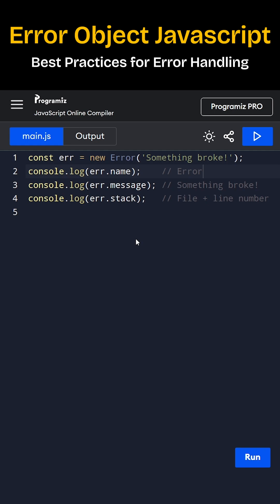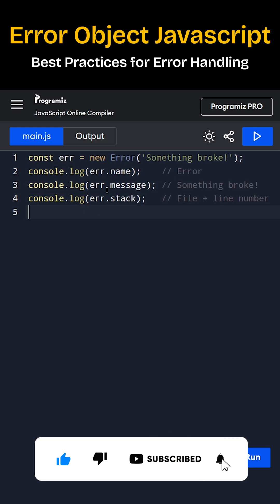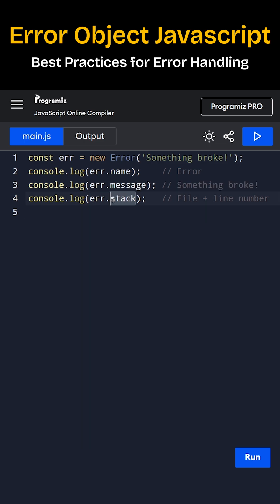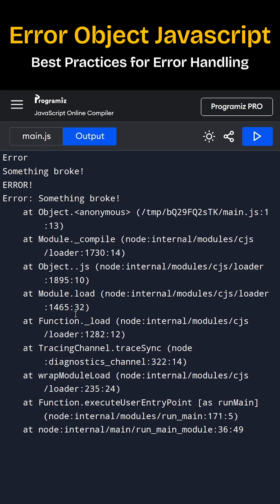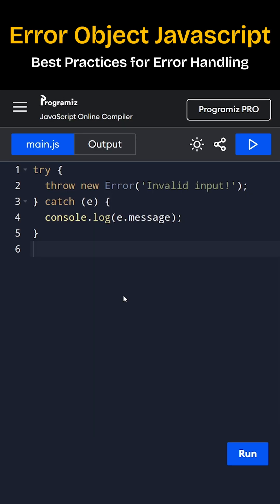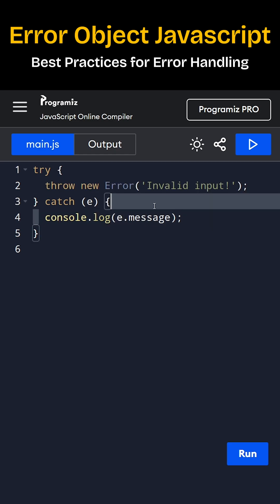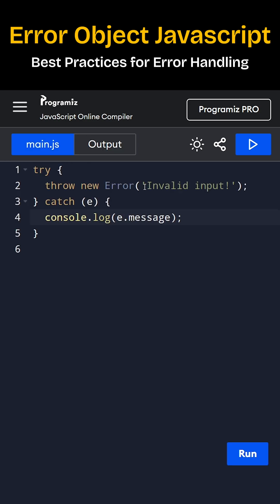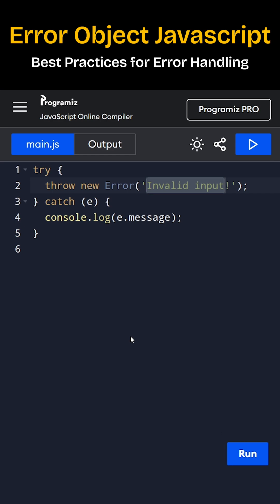What is the Error Object in JavaScript